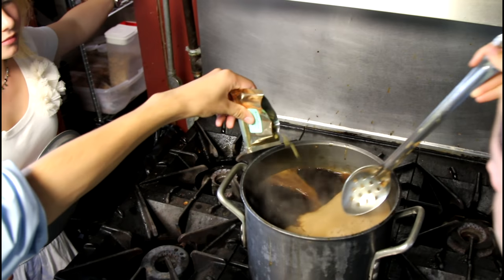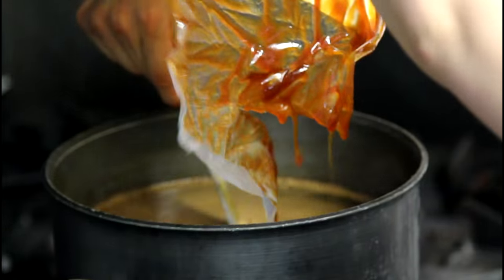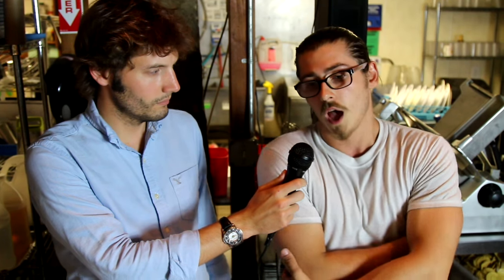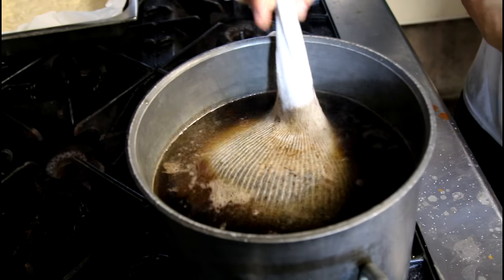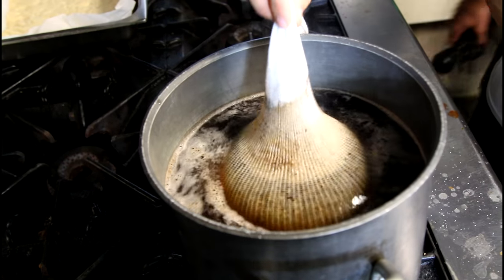Thomas More College Brews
Two students of Thomas More College spend a few minutes to talk about how their brewing club.